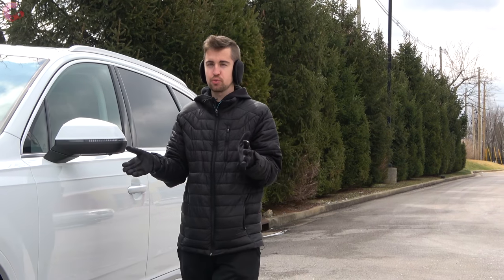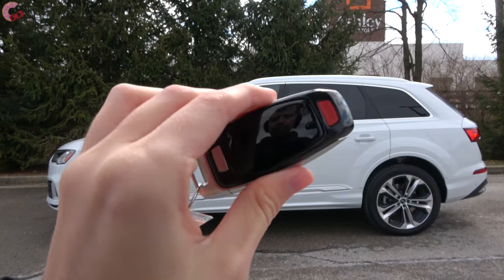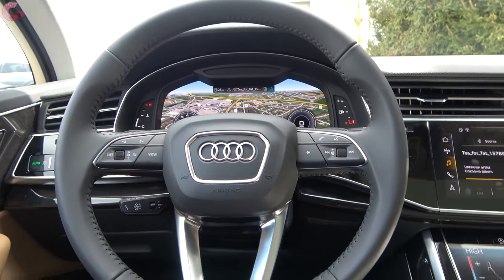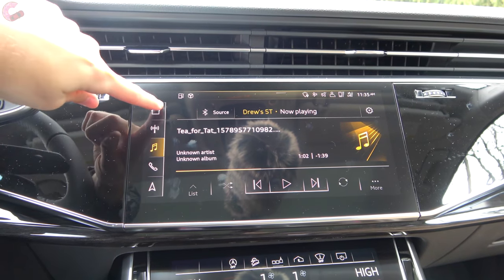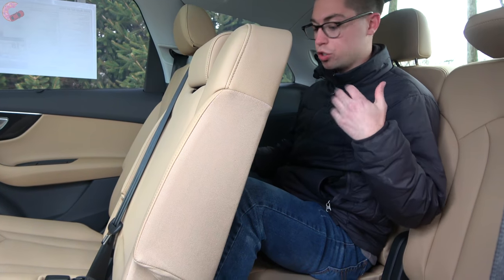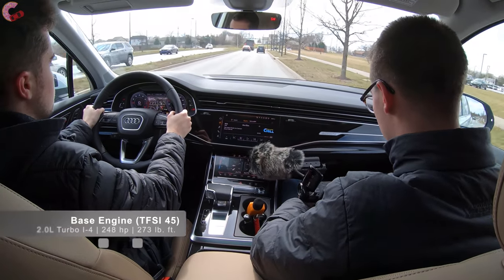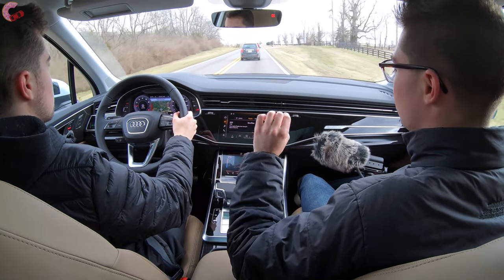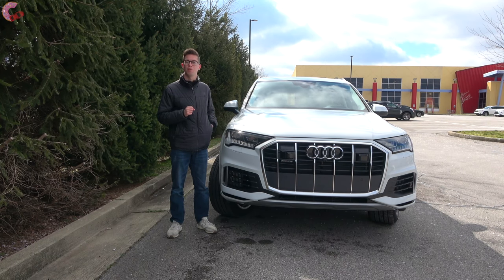2020 Audi Q7 // MAJOR Refresh Takes Q7 to a Whole NEW LEVEL!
The 2020 Audi Q7 gets a HUGE REFRESH changing its exterior styling and COMPLETELY redesigning the interior from the ground up! But even with all that, is it enough to beat competitors like the BMW X7, Mercedes GLS, Acura MDX, and Volvo XC90? Does it still have the lead in driving dynamics and technology?

As Tested (Q7 Prestige TFSI 55): $75,290

*Links*
Special thanks to...

Audi MMI Touch Response 2020 Detailed Tutorial:
[coming soon!]

"Species" by Diamond Cortez is free for use on YouTube for any purpose.